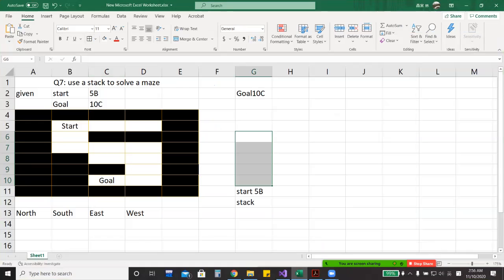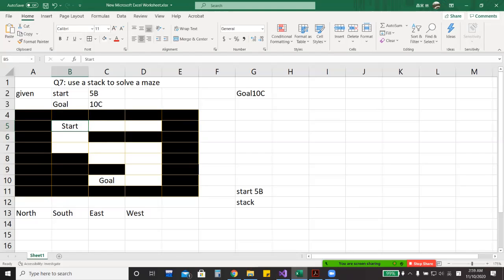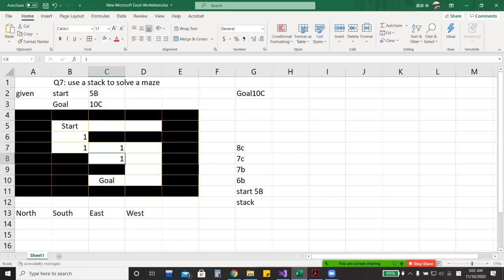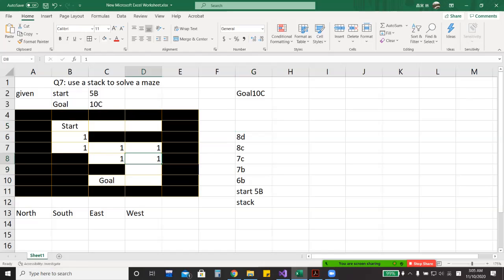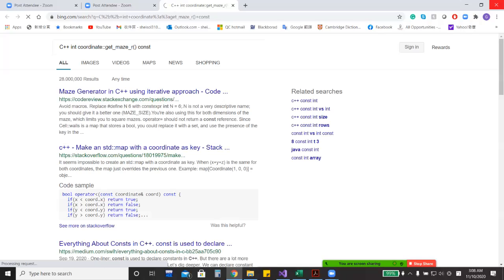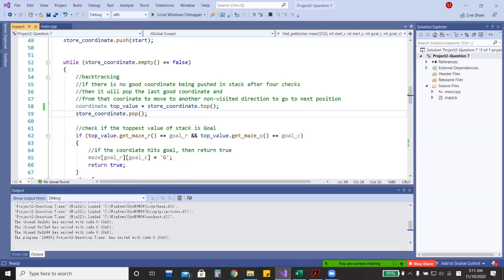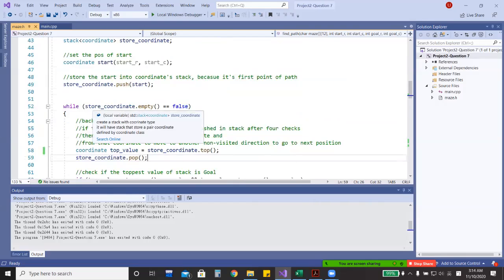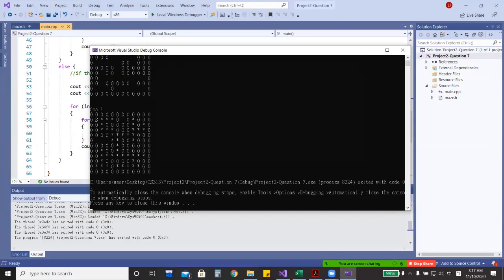HW2 Q7 MAZE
CS313-HW2